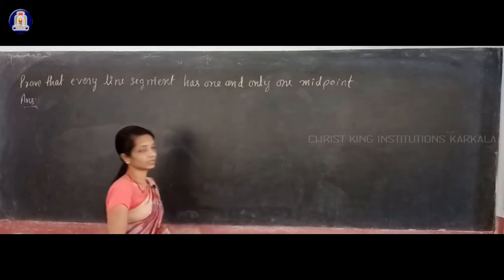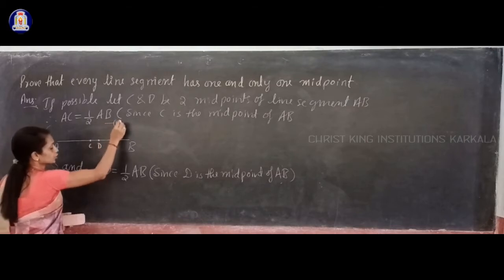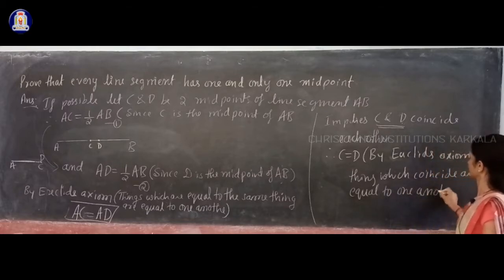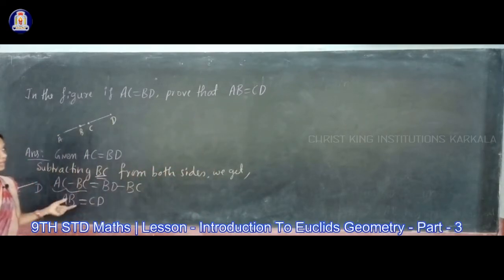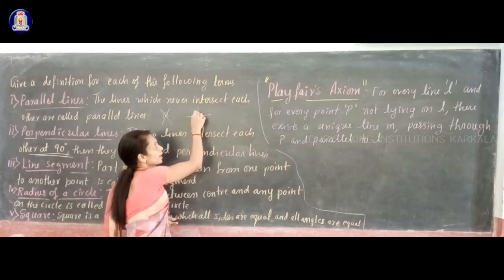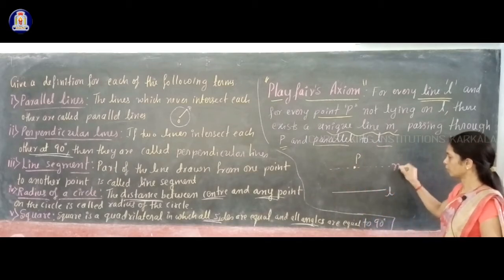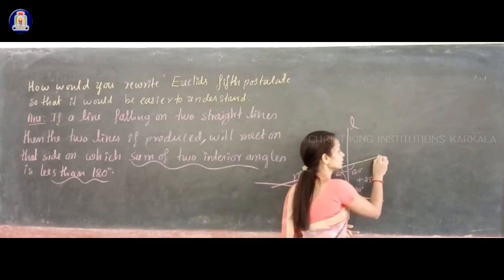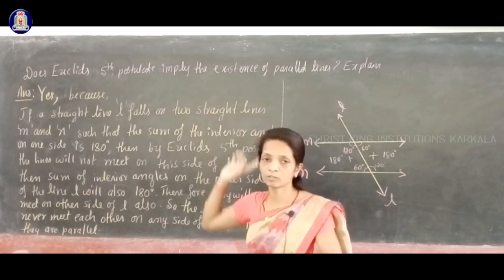9th STD Maths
# STD 9 Maths t Class 9 Maths ##